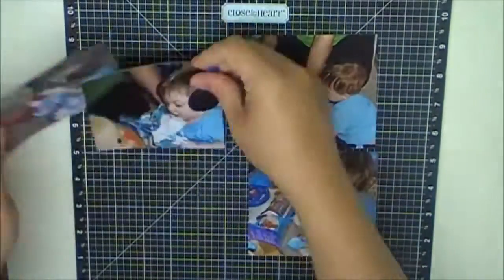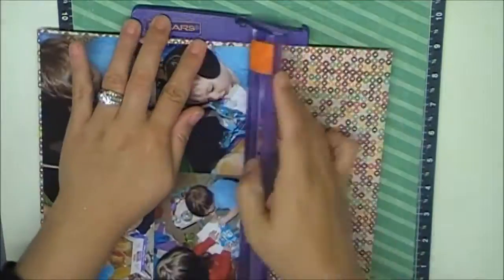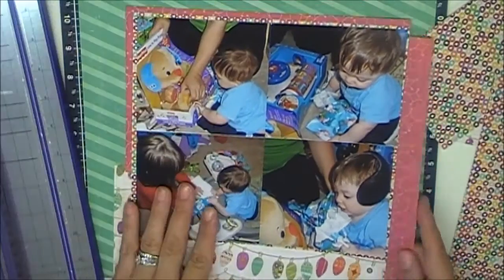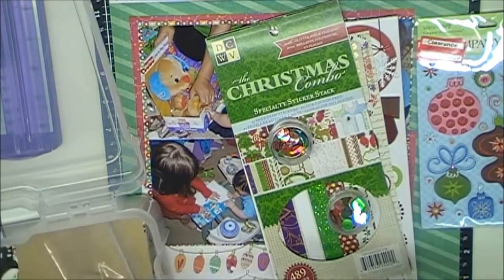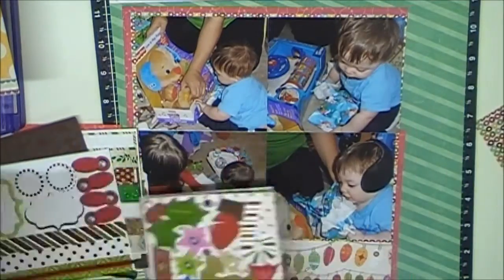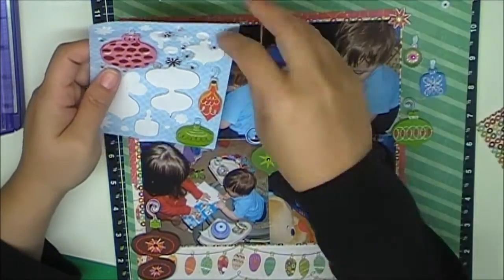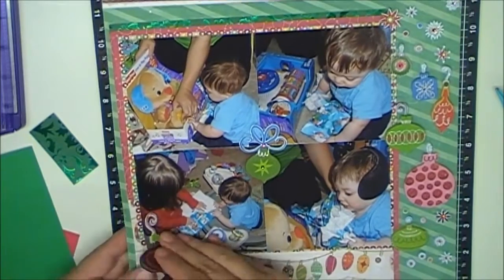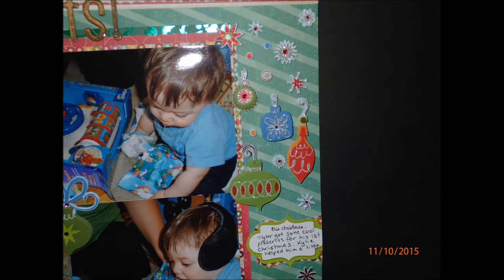Scrapbooking Video: Presents, so fun!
quick and easy multiple photo Christmas Layout!